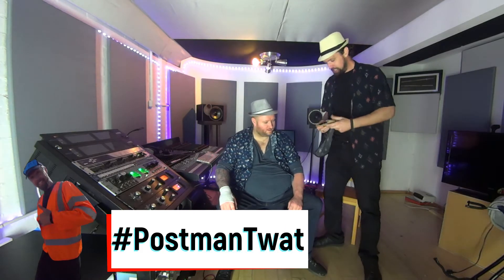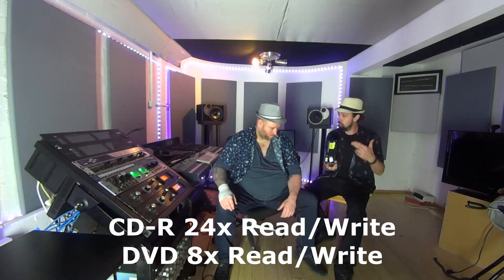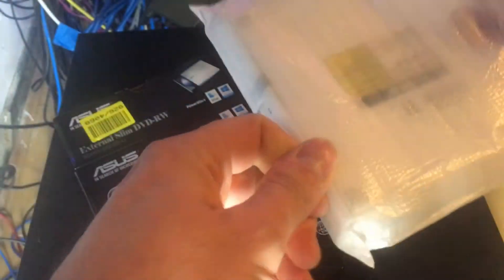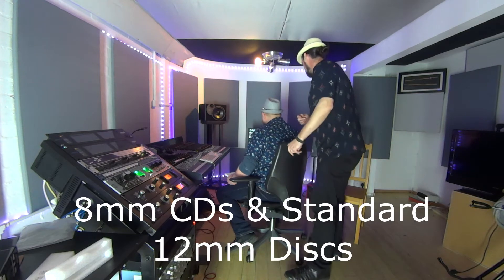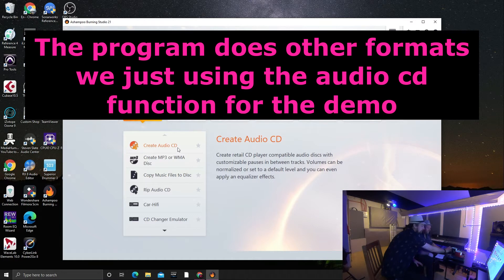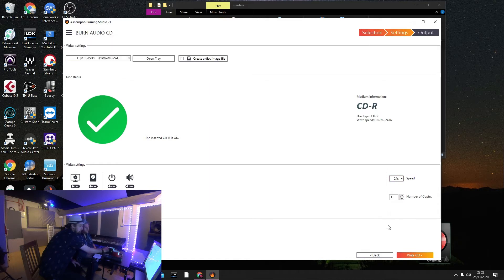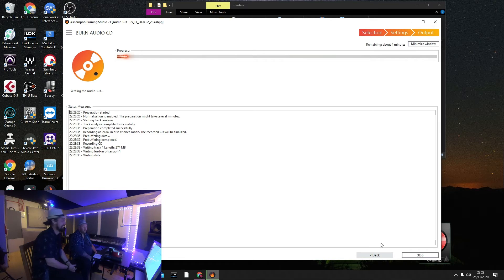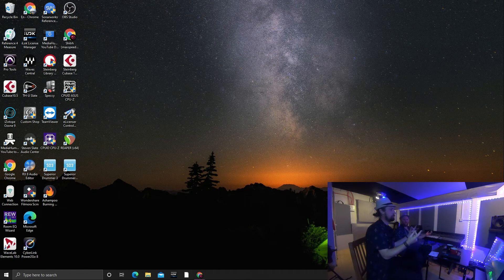how to install asus cd drive - cd dvd drive unboxing and review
how to install asus cd drive  - cd dvd drive unboxing and review, now the new studio is unveiled the two Dan's need to setup and startup up a cd/dvd drive to record the artists down the studio onto cds for mastering, watch how they unbox and install the asus cd drive then review how well it performs writing a cd.

Model used in video is SDRW-08D2S-U External Slim DVD-RW from ARGOS

(Characters used and mentioned in this video are fictional and not real people and do not represent any actual person/persons)